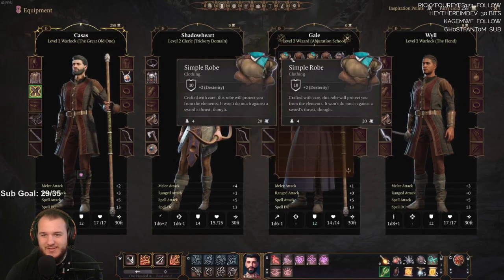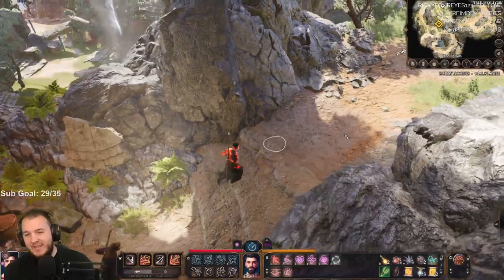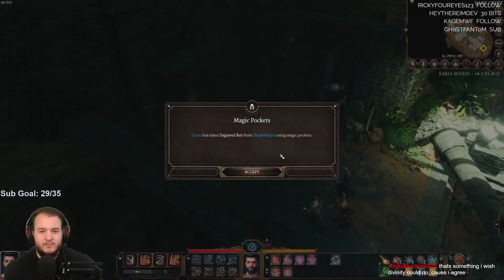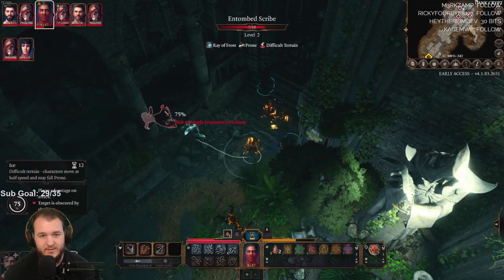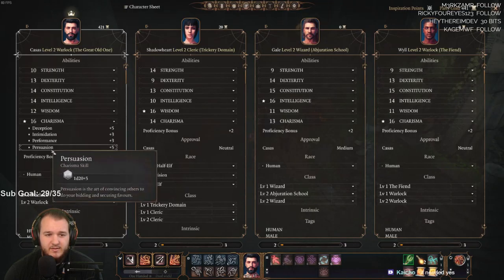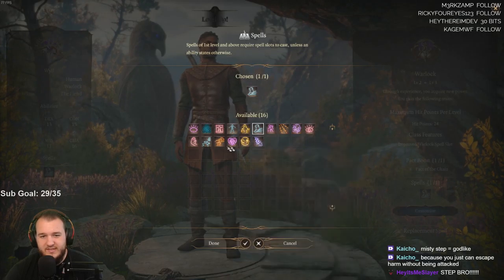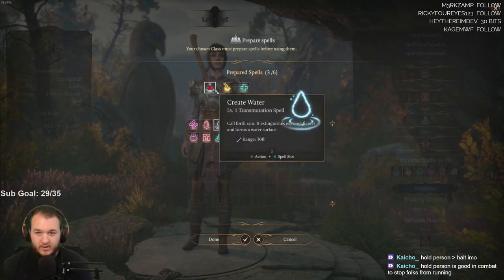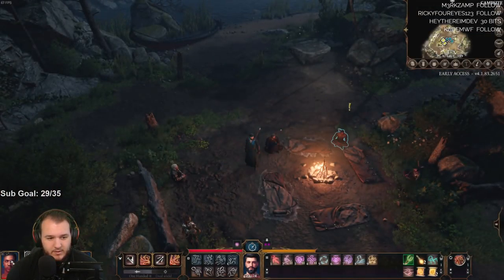Baldur's Gate 3 (Early Access) - Let's Play - Part 8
Baldur’s Gate 3 Let’s Play by Casas Plays, formerly known as CasasClay. Watch live at CasasPlays.TV

Baldur's Gate III is an upcoming role-playing video game that is being developed and published by Larian Studios. It is the third main game in the Baldur's Gate series, itself based on the Dungeons & Dragons tabletop role-playing system. A partial version of the game was released in early access format for Microsoft Windows, the Stadia streaming service, and MacOS on 6 October 2020. The game will remain in early access for at least one year before the completed version is released.

Baldur's Gate III is a role-playing video game that looks to offer both a single-player and cooperative multiplayer element. Players will be able to create one or more characters and form a party along with computer-generated characters to explore the game's story. Optionally, players will be able to take one of their characters and team up online with other players to form a party.[3] It was announced during the PAX East 2020 event that, unlike the previous Baldur's Gate games, Baldur's Gate III combat would be turn-based, similar to Larian's earlier games Divinity: Original Sin and Divinity: Original Sin II.